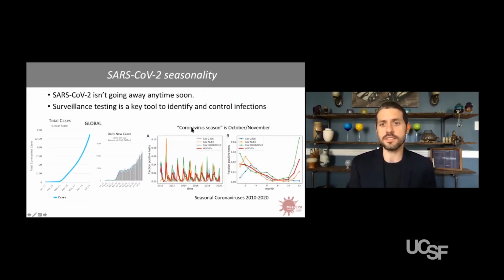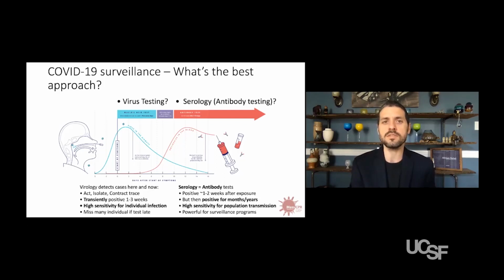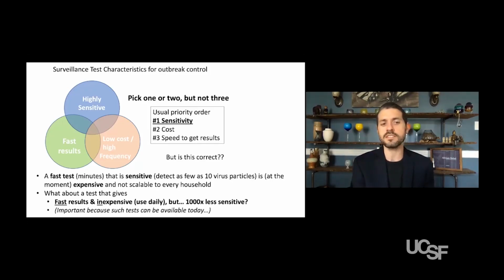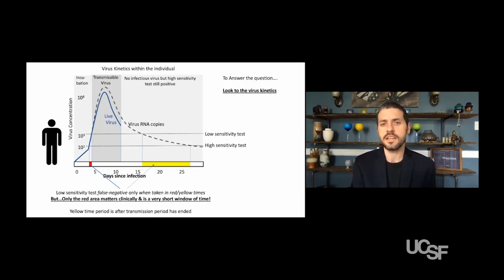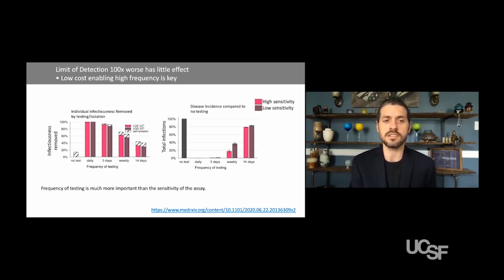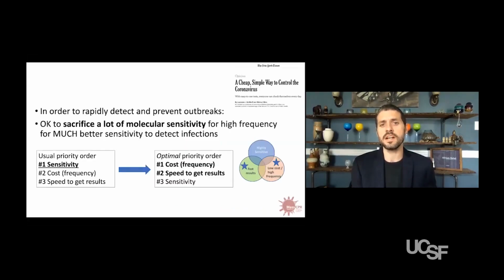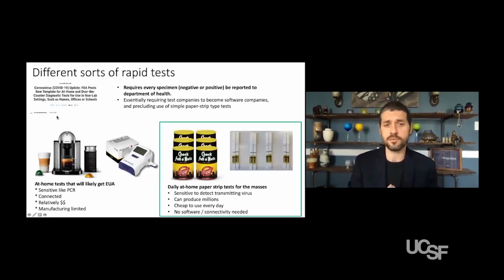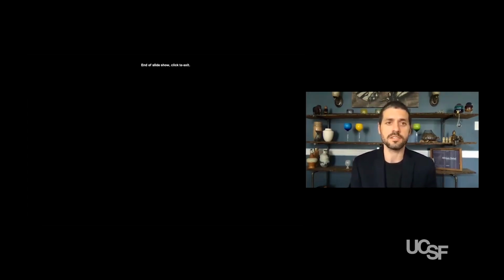Dr. Michael Mina